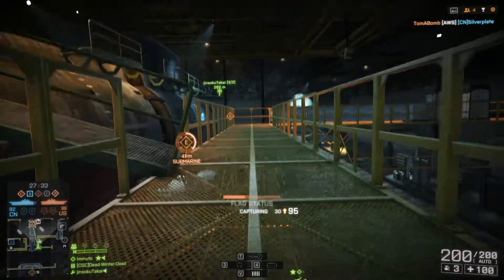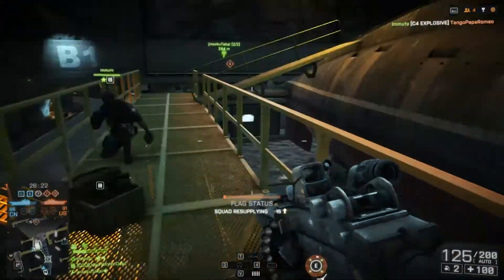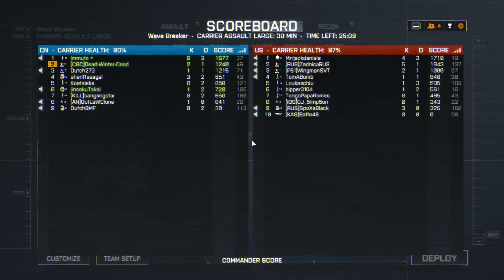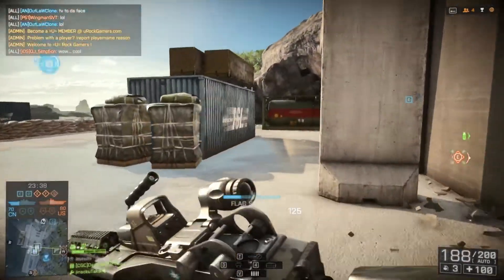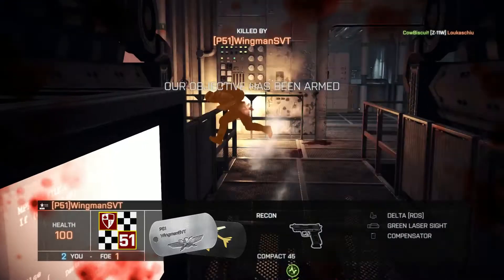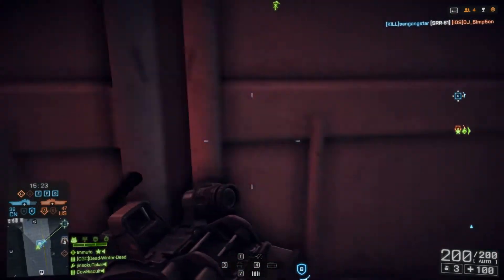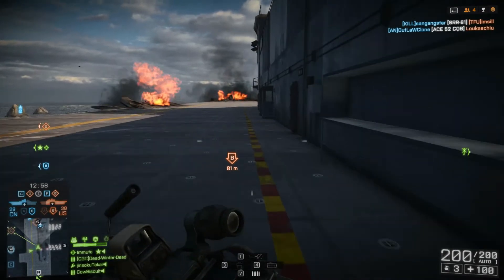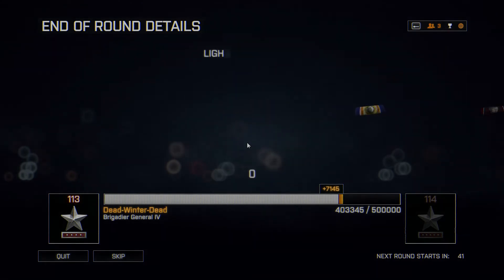BF4 Wave Breaker Carrier Assault Raw 1st Impressions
DICE gave me nice surprise today and released Naval Strike today. I give my impressions of Carrier Assault on Wave Breaker. Enjoy!